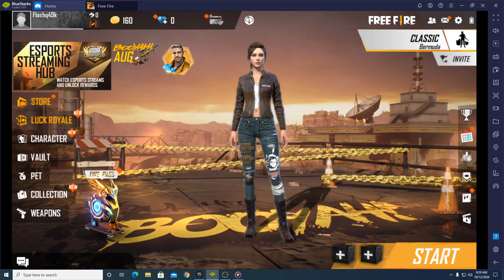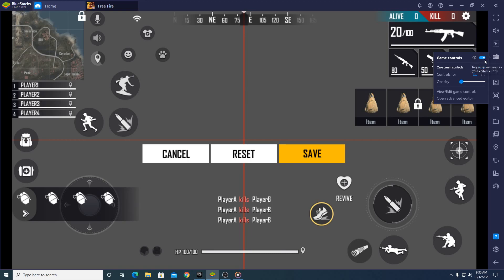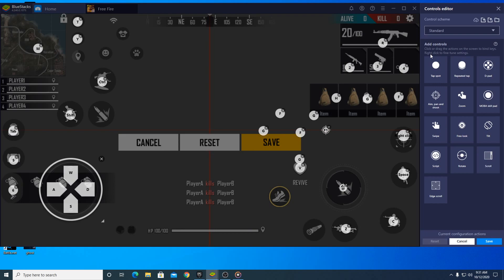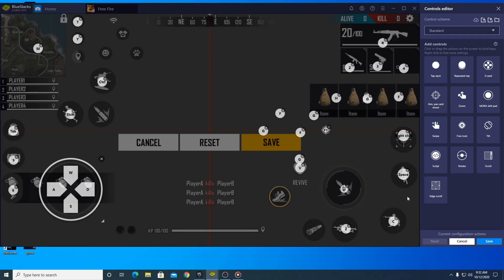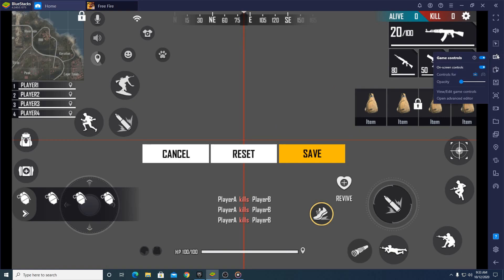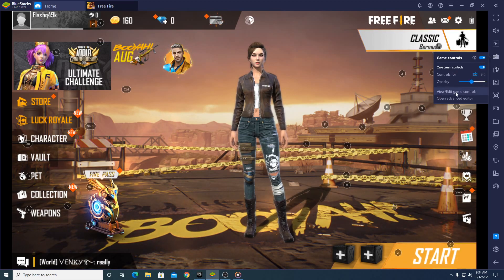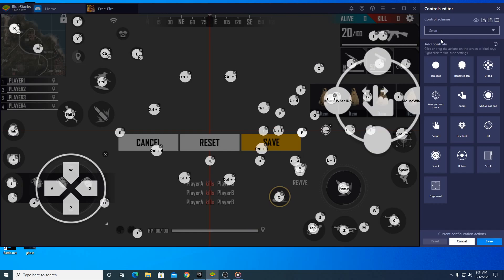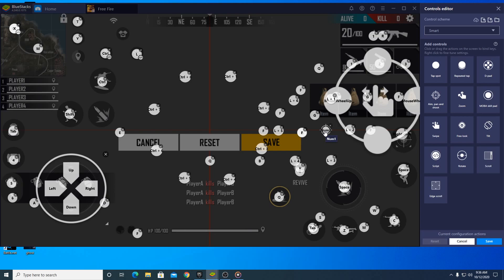Bluestacks FREE FIRE -Changing controls setup(Smart controls not working)(OUTDATED)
Hello and in this video I show how to change the control layout in bluestacks for free fire game.